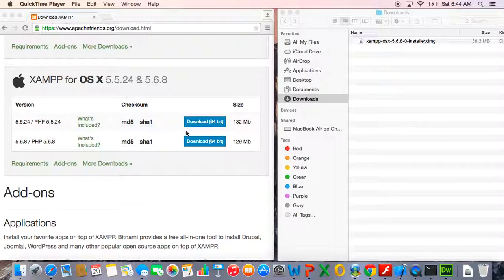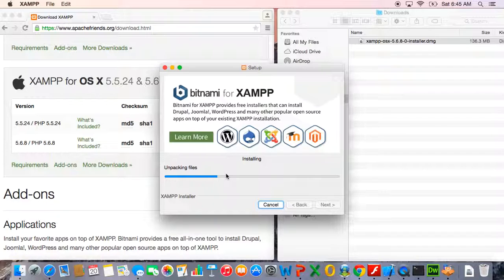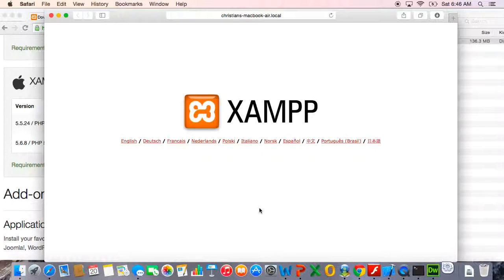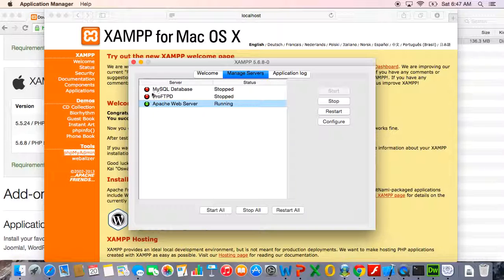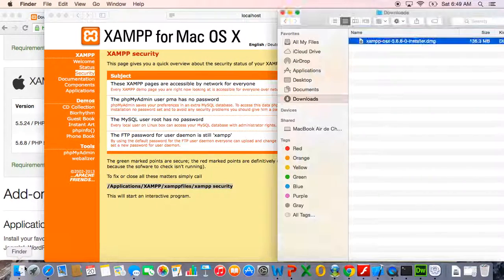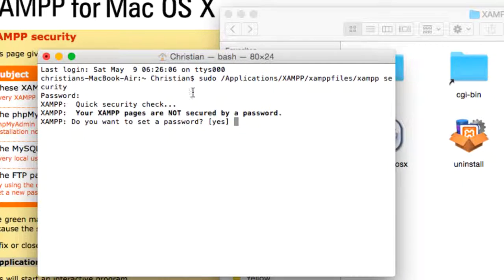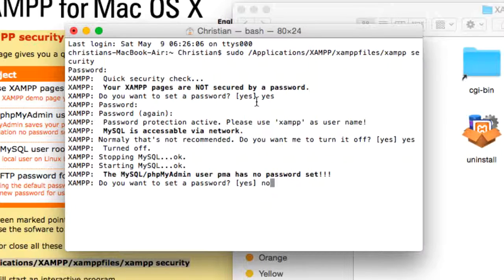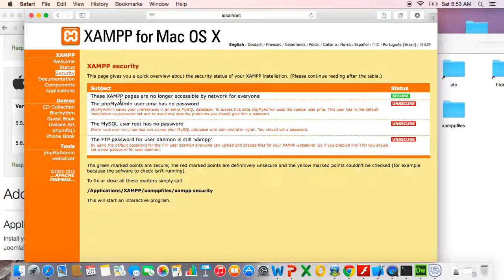Install and Secure XAMPP in MAC